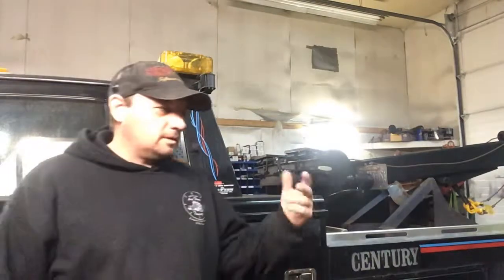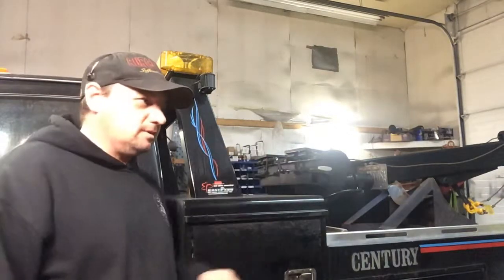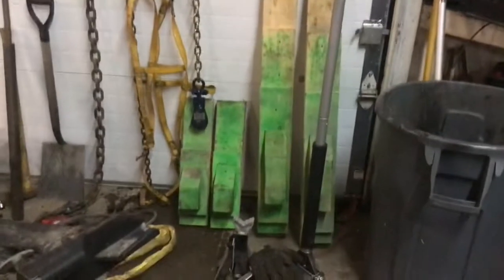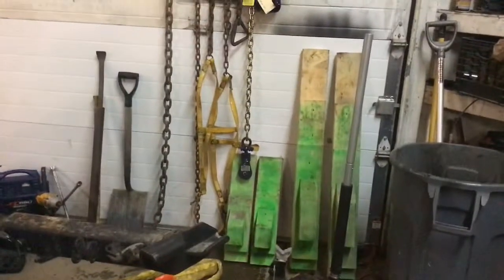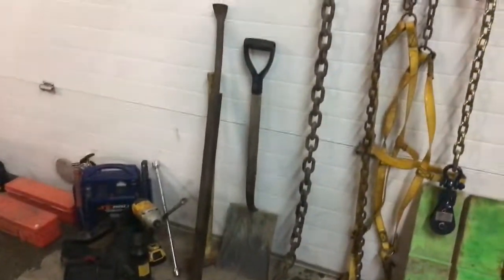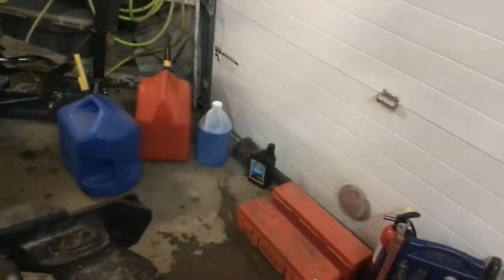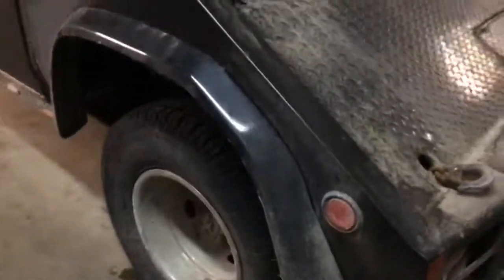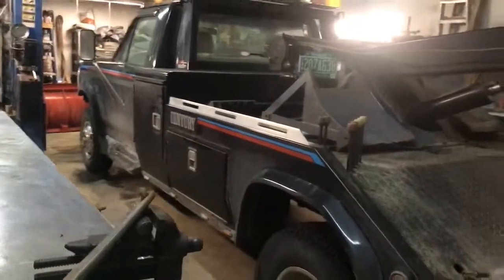Light duty wrecker equipment. What I have in my box.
Quick walk through on what I have in my light duty wrecker.